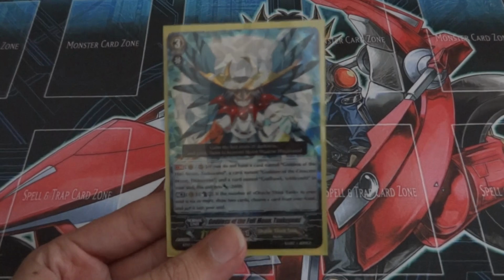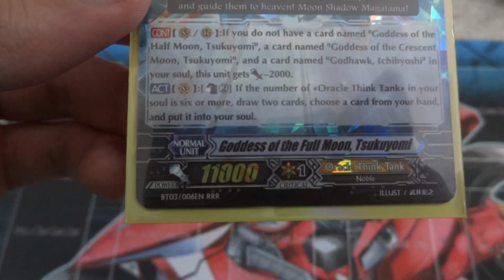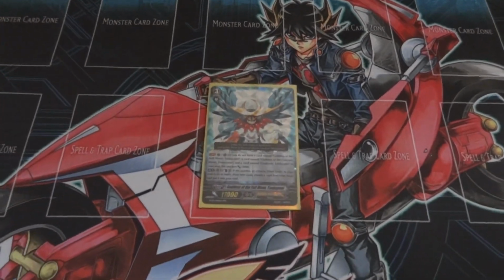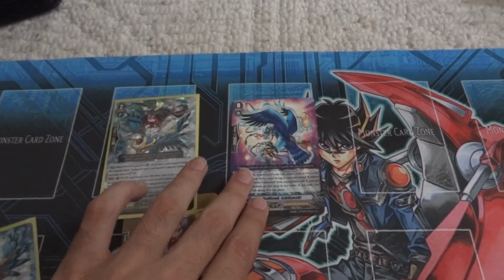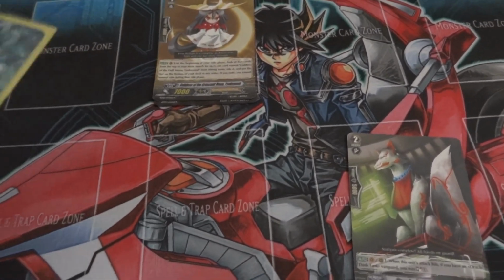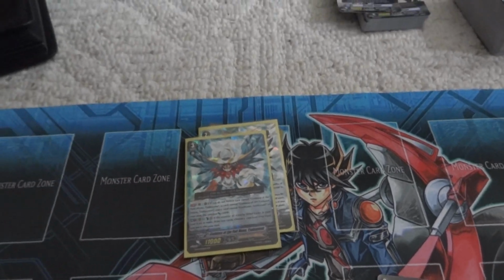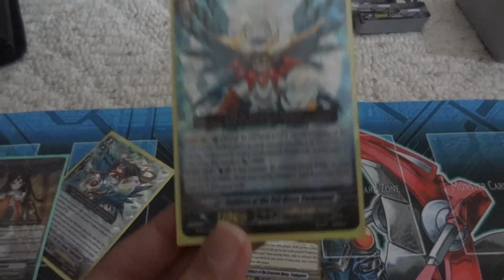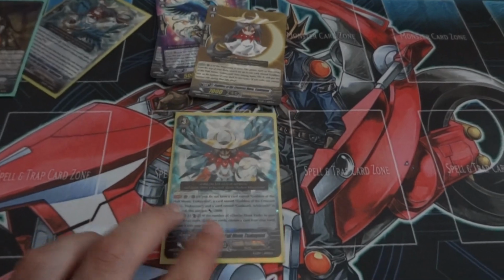118-sethshadow Cardfight!! Vanguard Card Review: Goddess of the Full Moon, Tsukuyomi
Hey Youtube!

So this time I am switching over to a Vanguard card review as opposed to a yugioh review, and its on a brand new card I just got: Goddess of the Full Moon, Tsukuyomi.